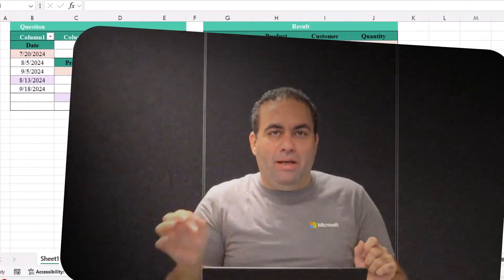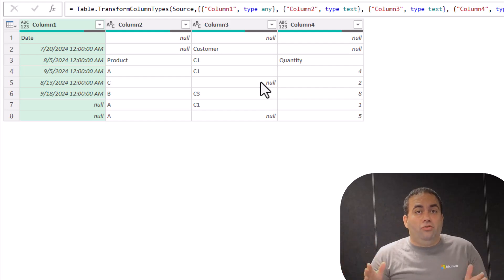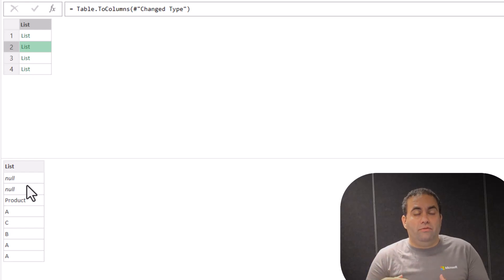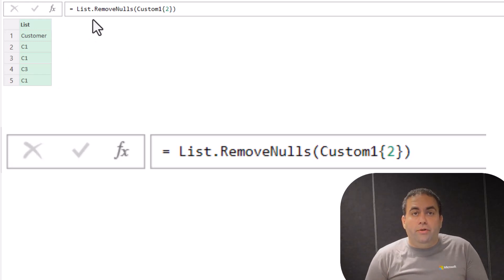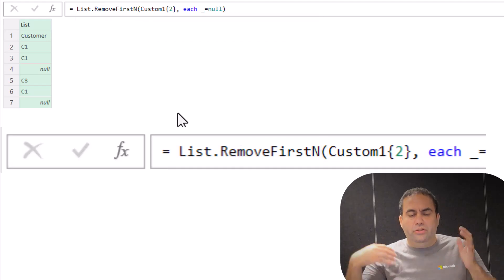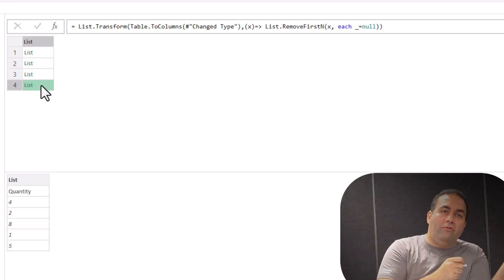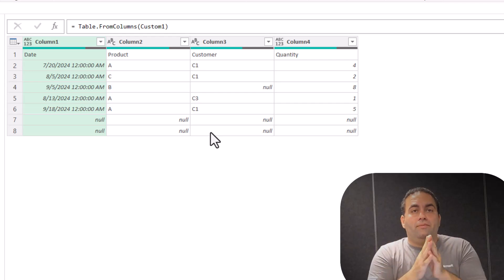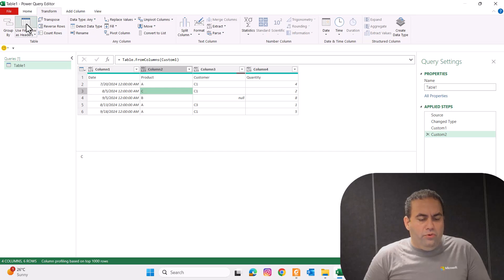Clean a Table with Offset Columns Like a Pro! Power Query Challenge 303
In this Power Query tutorial (Challenge 303), I’ll show you how to clean up a messy dataset where each column starts at a different row — a common real-world data problem!

You’ll learn how to fix misaligned columns without manual editing, by modifying each column separately and removing its leading null cells.

In this step-by-step guide, we’ll cover:
🔹 How to detect columns that don’t start at the same row
🔹 How to remove top nulls dynamically using M code
🔹 How to align columns to start from the same level
🔹 How to rebuild the cleaned table automatically

This trick is super useful for data cleaning in Power BI and Excel Power Query, especially when importing files from messy Excel sheets or reports.

💡 You’ll also learn how to customize M functions like List.RemoveNulls, List.Skip, and Table.FromColumns for a fully automated fix.

00:00 Introduction
01:00 Convert columns into lists
01:50 Remove first nulls for example list
03:15 Apply over all columns
04:27 Convert into table